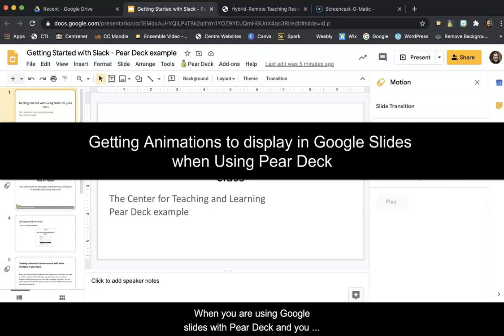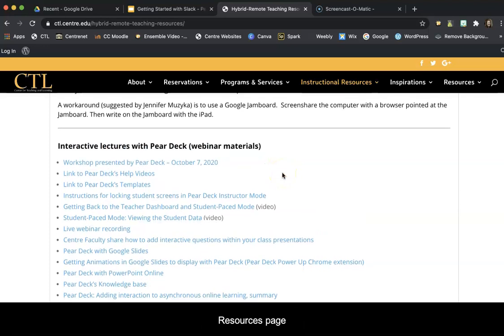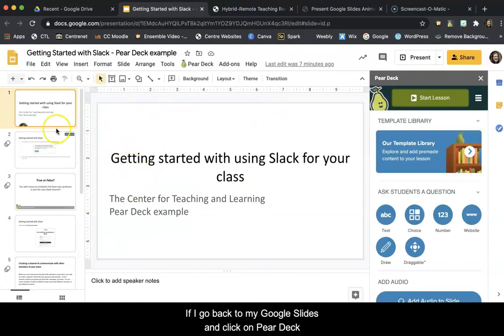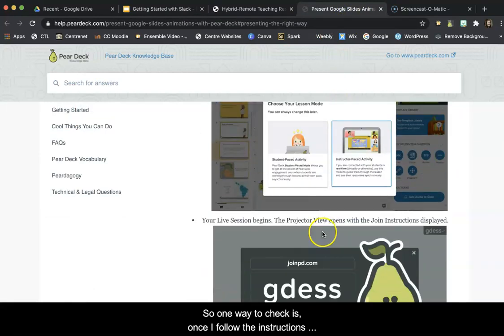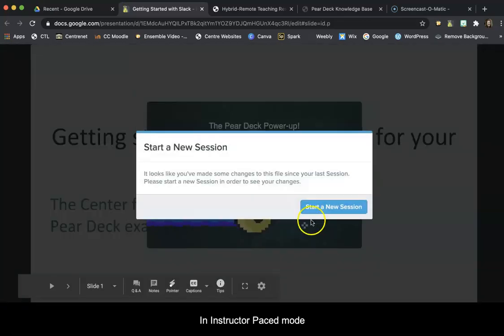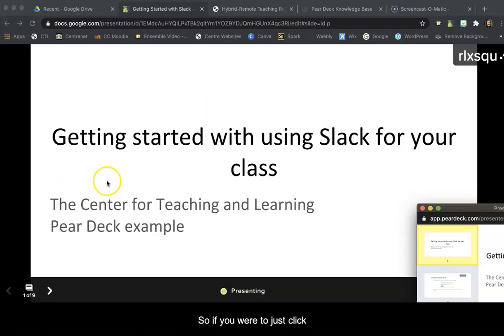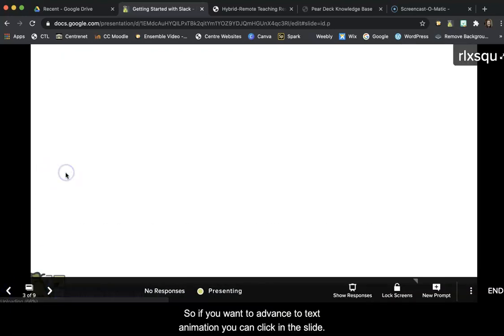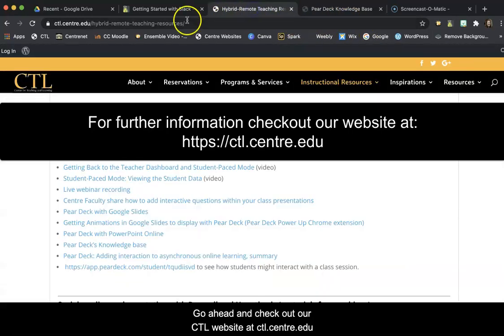Getting Animations to display in Google Slides with Pear Deck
Centre College, The Center for Teaching and Learning: Screencasts